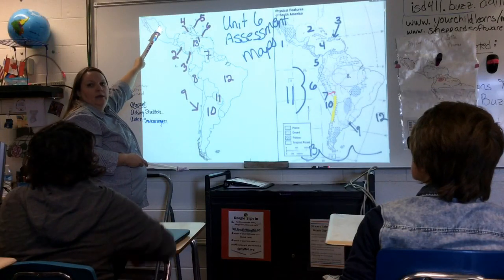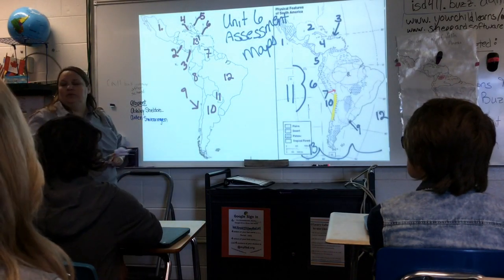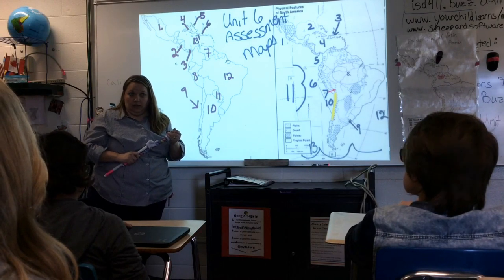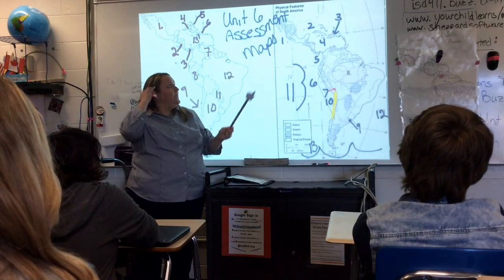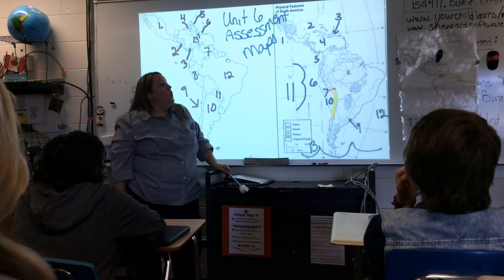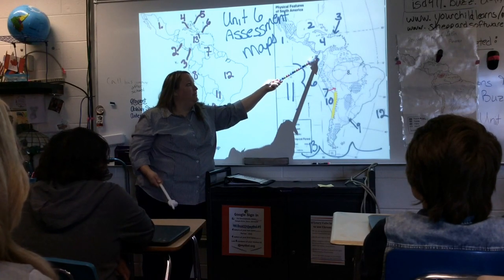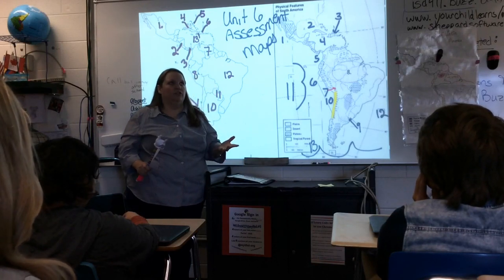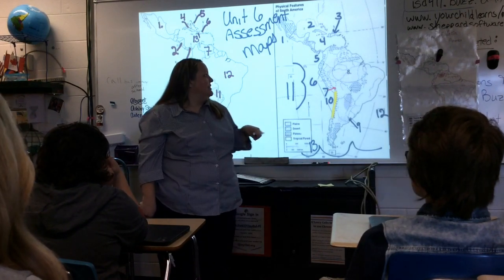Unit 6 quick review of Latin America Political and Physical features